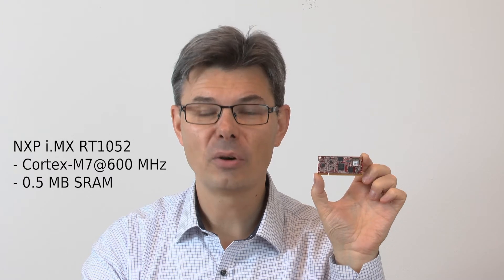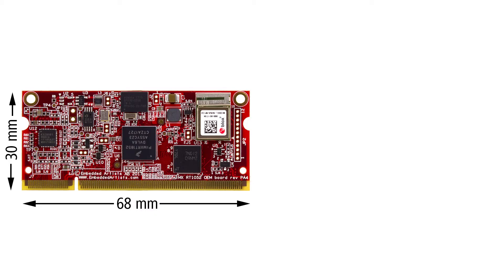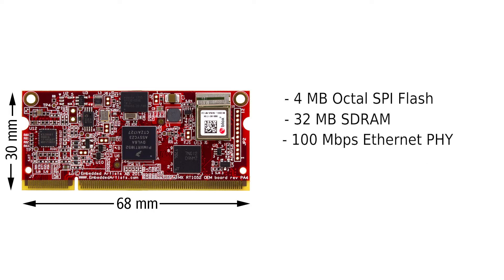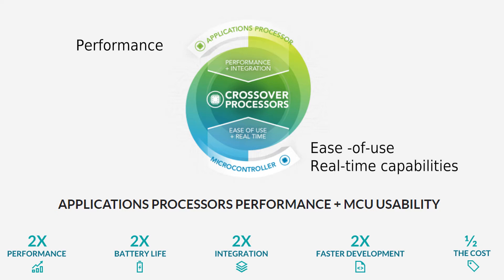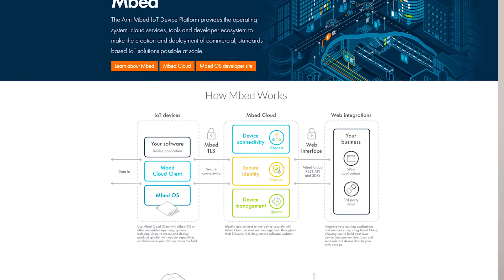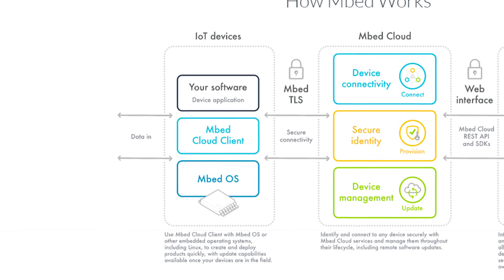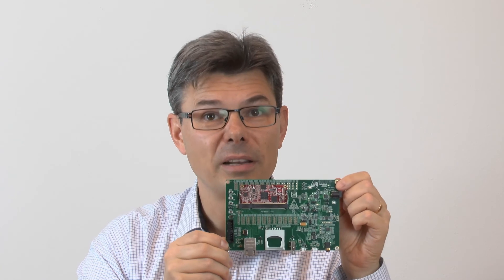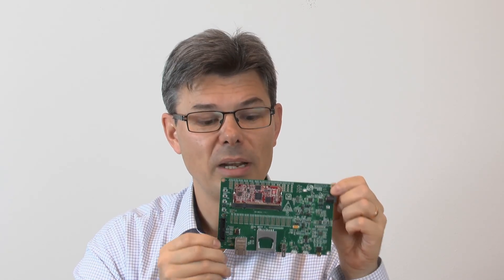iMXRT 1052 OEM Board - Introduction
This video presents Embedded Artists iMX RT1052 OEM Board and gives an introduction to the benefits with the NXP i.MX RT1052 microcontroller.